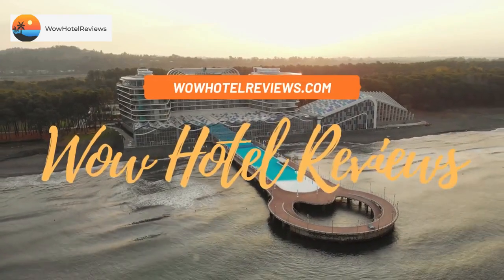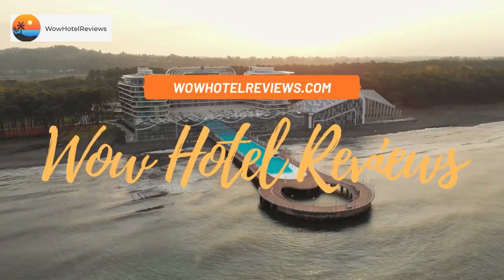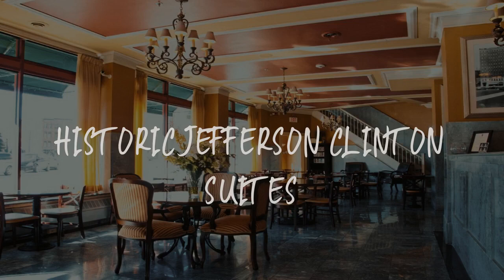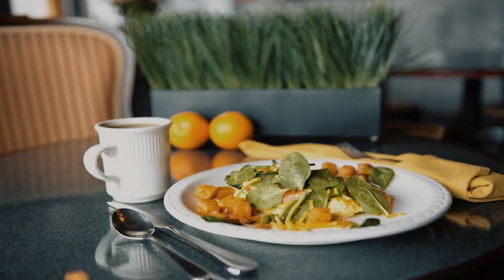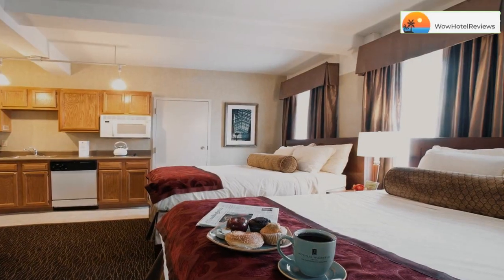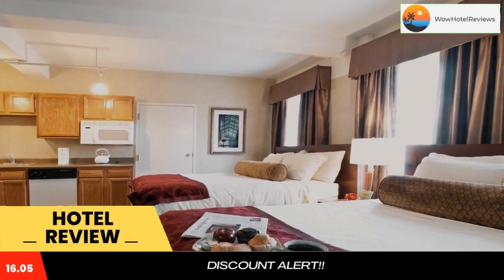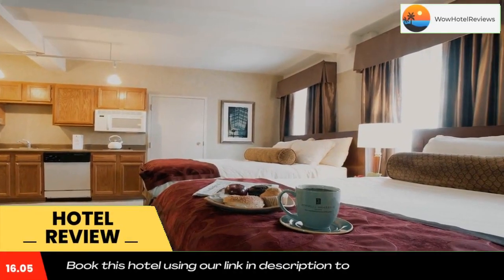Historic Jefferson Clinton Suites Review - Syracuse , United States of America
Historic Jefferson Clinton Suites

Located 1 mi from Syracuse University in downtown Syracuse, Historic Jefferson Clinton Suites offers guests free WiFi access. Parking and free bicycles are also available on site.
A 42 inch flat-screen TV with on-demand programming is included in every room and suite at the Jefferson Clinton.
Guests have access to a fitness center and a business center. There is on-site laundry available.
A free breakfast is served daily.
Shopping is 3.6 mi away at Destiny USA. Hotel Jefferson Clinton is 2 minutes' walk from the Landmark Theater.